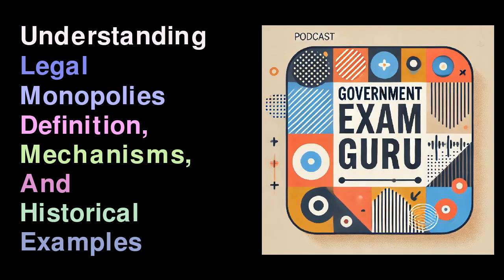Understanding Legal Monopolies- Definition, Mechanisms, and Historical Examples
Welcome to our in-depth series on financial and economic concepts! This comprehensive guide is designed to take you from the basics of personal finance and budgeting to more advanced topics like investment strategies and economic trends. Whether you're a beginner looking to improve your financial literacy or someone wanting to dive deeper into the world of finance, this series has something for everyone. We’ll break down complex terms and show you how to apply these principles in real-life situations.